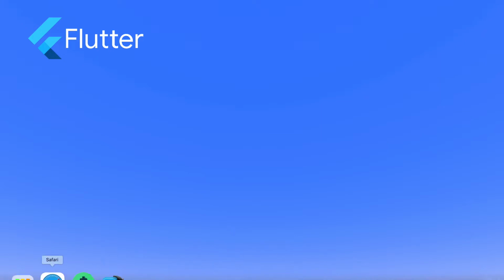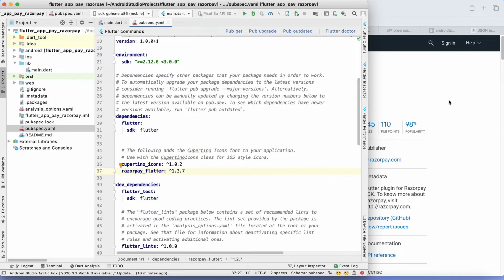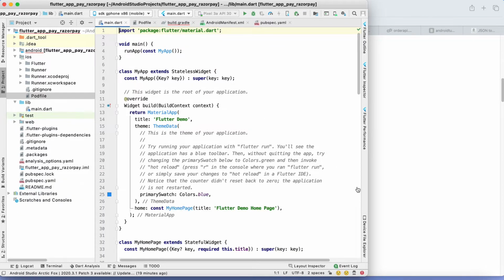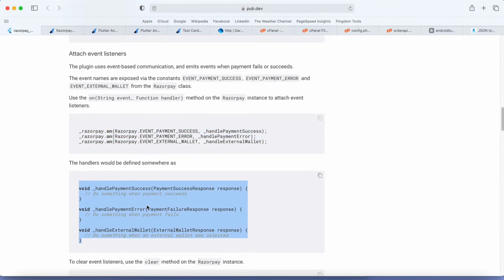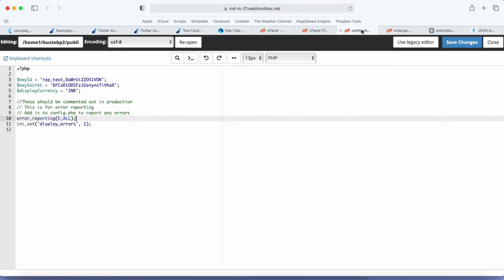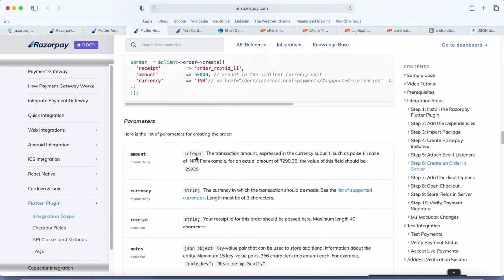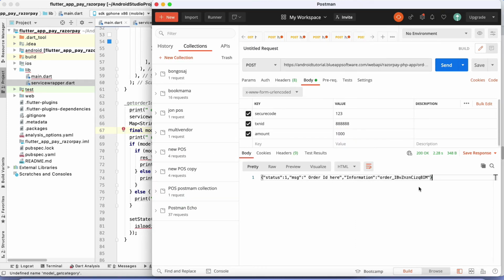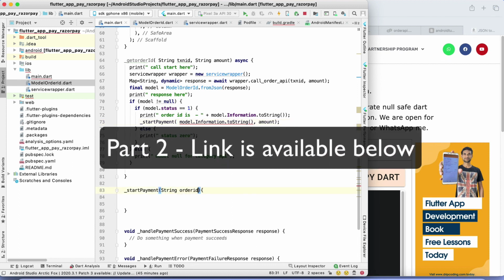RazorPay Flutter Tutorial with Generate Order Id to capture Payment Automatically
RazorPay Flutter Tutorial - Flutter Razorpay Integration with Generate Order Id from server to capture Payment Automatically. Razorpay Payment Gateway is providing Flutter plugin to capture payment via net banking, UPI, debit/credit card and wallet payment.
RazorPay Flutter Integration is complete in 4 steps only.  Create an account on Razorpay dashboard and get API key. Add Razorpay flutter dependency in pubspec.yaml file and create basic page to start payment. Generate order id using razorpay PHP files and start the payment. In this video I have shown razorpay integration on both android and iOS app.
For iOS app integration you need to add some extra steps because it may happened you will get some error like below -
Error 1:- error: module 'Razorpay' was created for incompatible target
Error 2:- CocoaPods did not set the base configuration of your project because your project already have...
I have covered both the issues in this razorpay flutter tutorial. Please watch the video.

Part 2 - Start Payment Process on android & iOS app